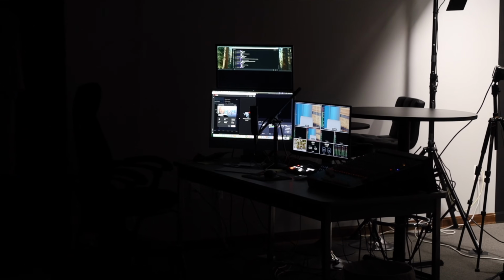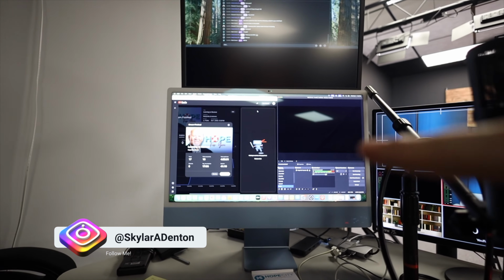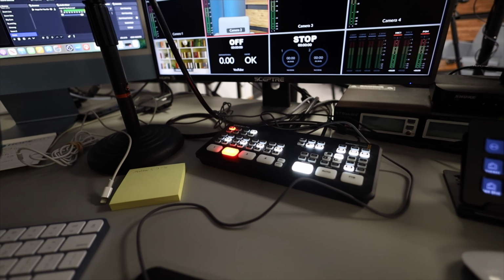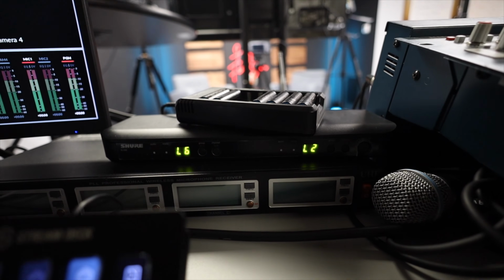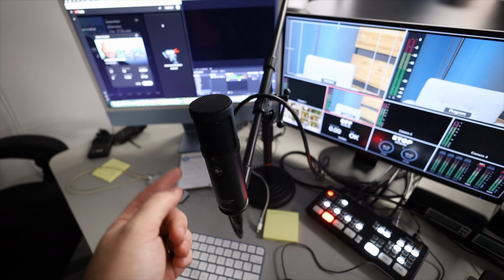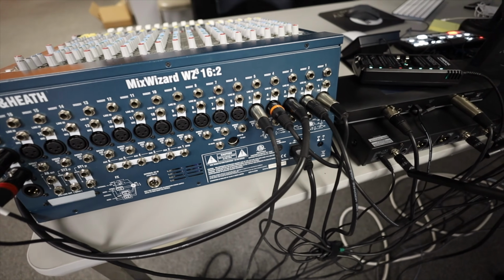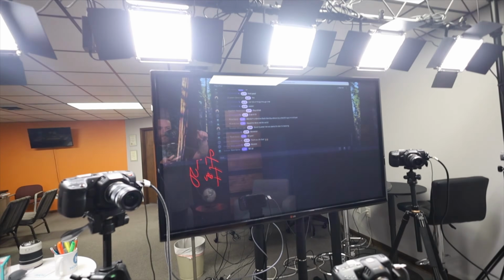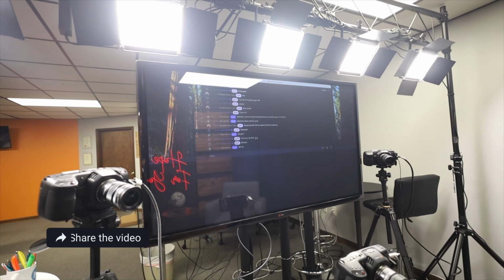Easy Podcast Studio Setup: Full Tour & Complete Gear List.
Ultimate Podcast Studio Setup: Full Tour & Complete Gear List

This is the definitive look inside the Hope City Church Podcast Studio! If you're looking to build an ultimate podcast setup, a professional YouTube studio, or a high-quality multi-camera conversation space—this is your complete gear guide and full studio tour. I cover everything from the cameras and audio to the lighting rig and decor.

Camera & Switching:
• Blackmagic Camera
• HDMI Cable

Lighting & Studio:
• Lights (Specific Model)
• Govee Floor Lamp 2
• Truss System
• Similar Truss (Backup Link)

Editing & Control:

• 🐦 X (formerly Twitter): @skylaradenton
• 💬 Threads: @skylaradenton

Have questions or tips? Drop them in the comments below!